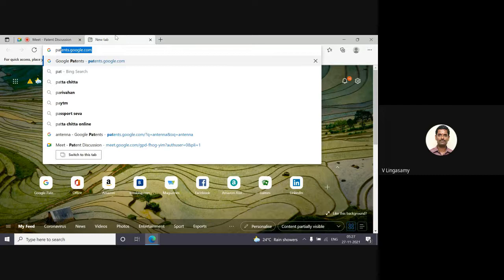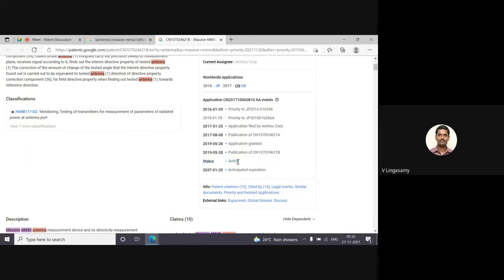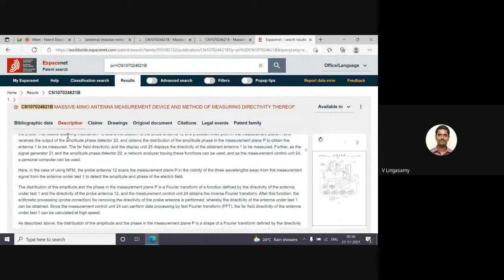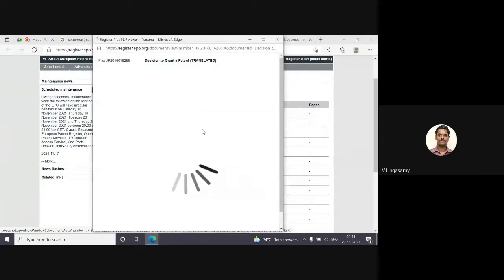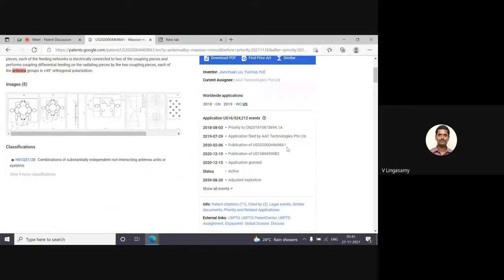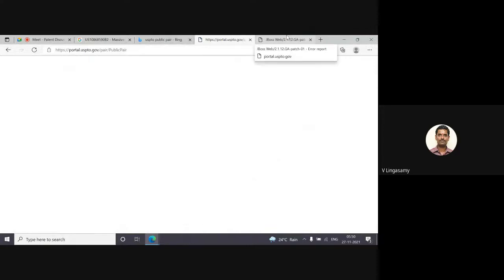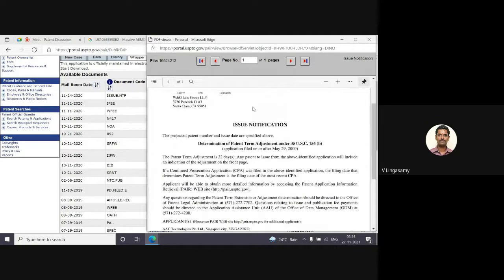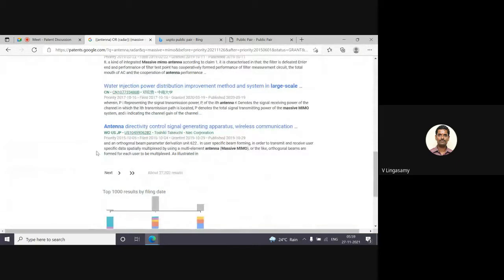What is patents, How to read and capture the information - a walkthrough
I have covered the following.
1. How explore the patents in patents.google.com
2. What are all the informations can be captured in patent
3. What is claims
4. Filing trend
5. Key informations in patents
6. Finding details using Espacenet
7. How to find the actual claims
8. Whether patent active or not
9. Claims
10. Various types of patents and regions
11. How to find the complete information about the patents right from filing, prosecution, acceptance, preliminary publication, and the final publications